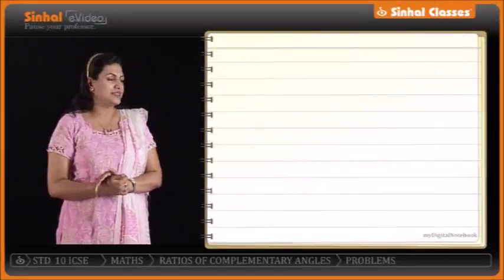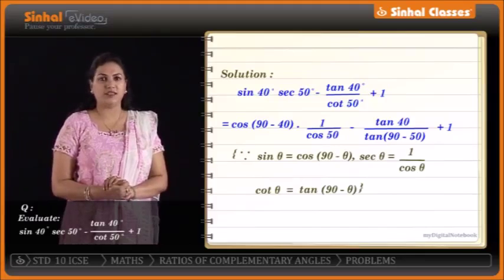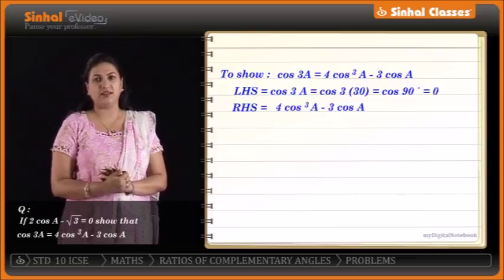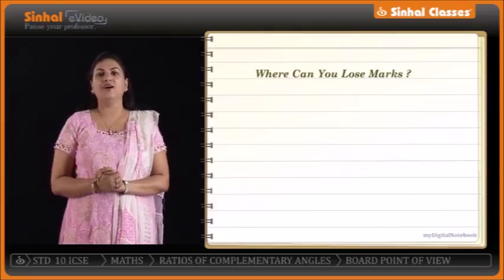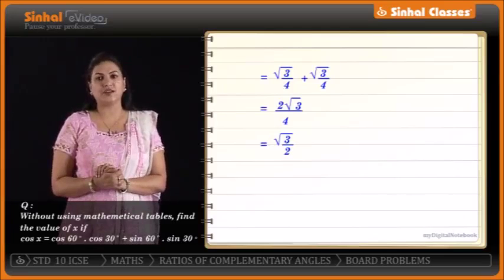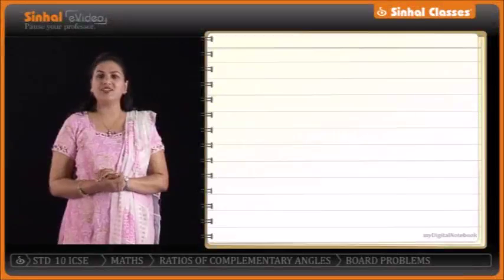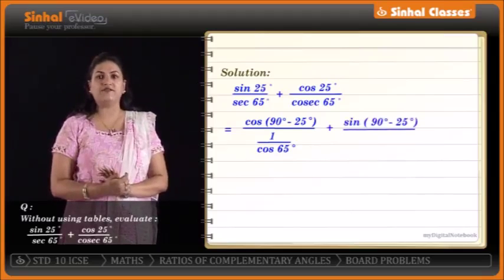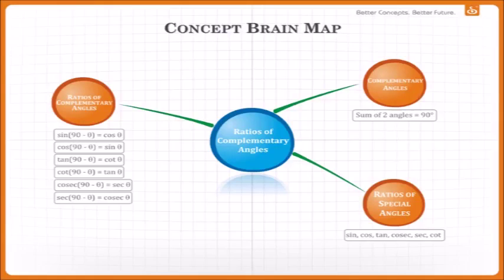Ratios Of Complementary Angles Part 2